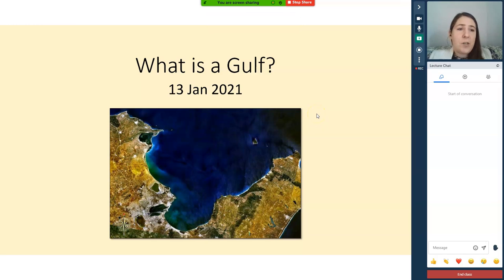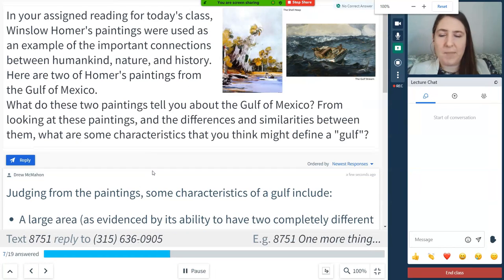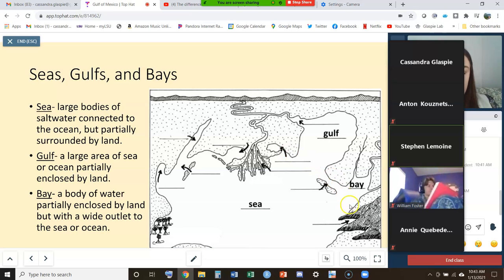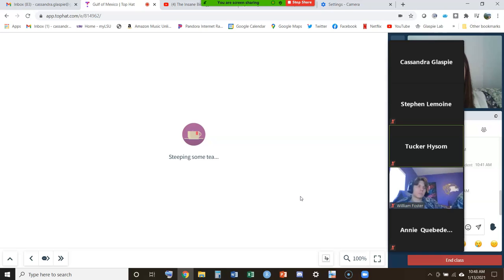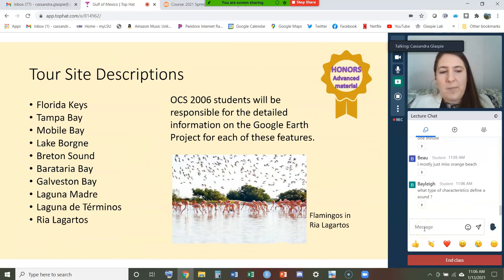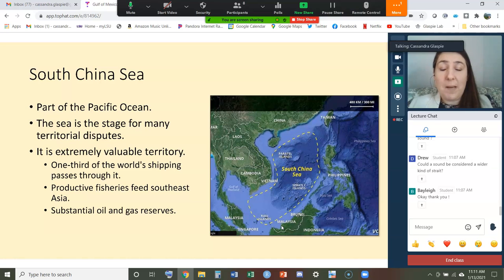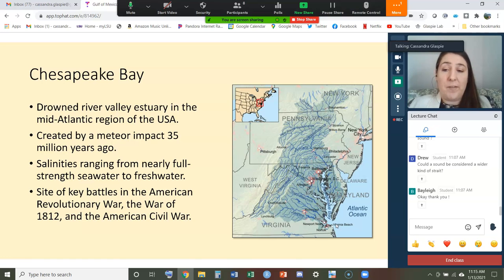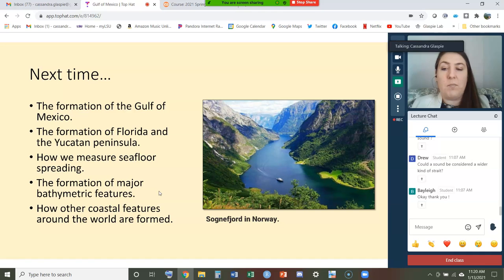OCS 2005/2006: Class 2 Gulf